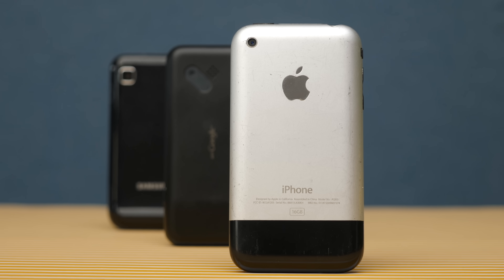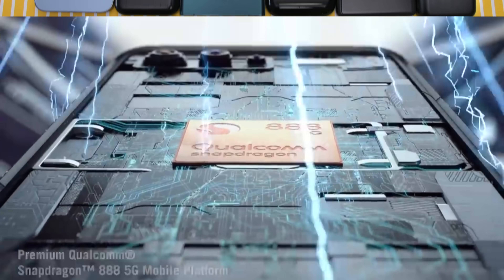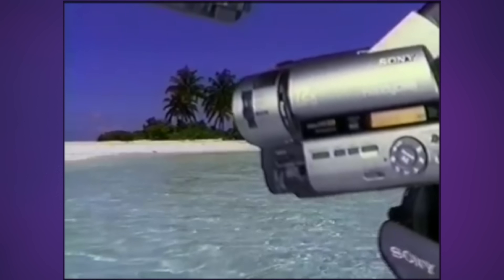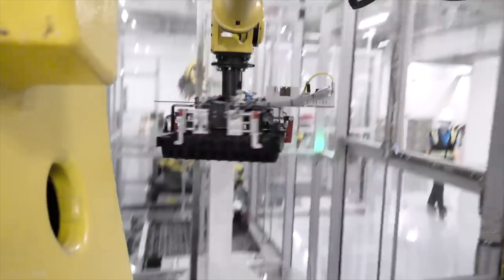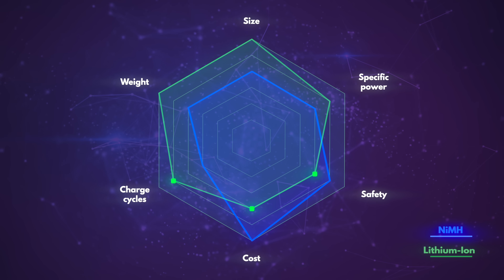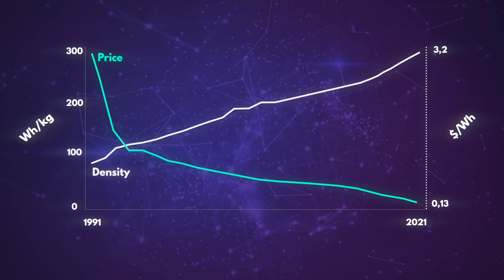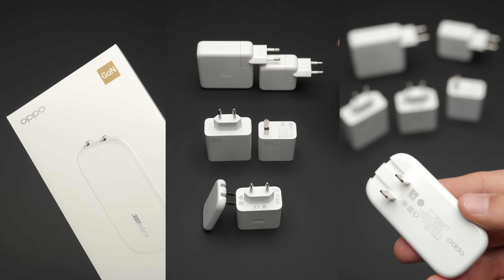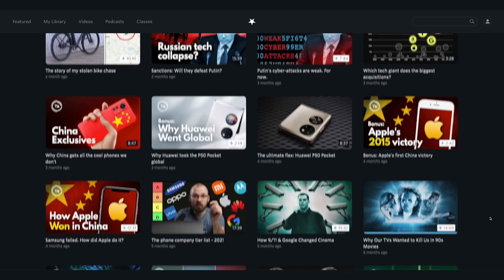The billion dollar race to fix phone batteries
The Nebula / CuriosityStream bundle is no longer active. Instead, you can sign up for Nebula directly with my discount now for about $2.5 a month with a yearly plan, which includes Nebula Originals AND the whole Nebula Classes platform, too, including my own class.

Lithium-Ion batteries were commercialized in the 1990s by Sony, and since then, very little has changed in the battery market. Capacity increases are slow and incremental, and only fast charging is improving at quick rates. Let's take a look at why.

The Story Behind - ep. 86

►►► TechAltar links ◄◄◄

►►► Attributions ◄◄◄